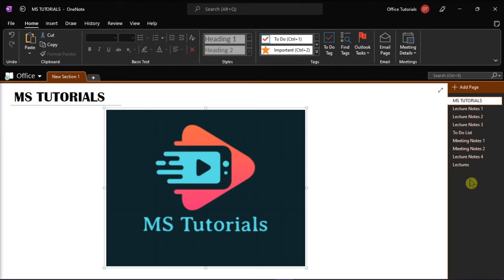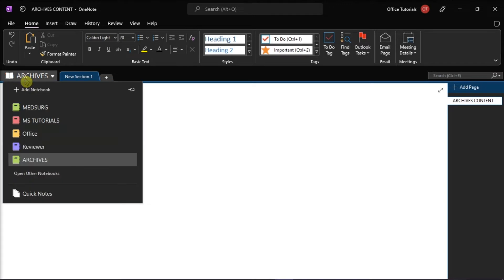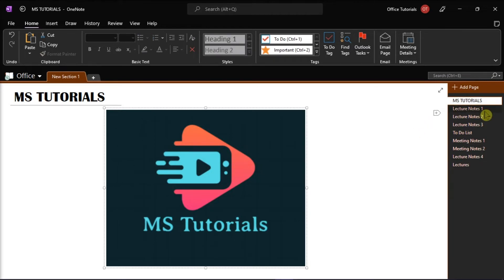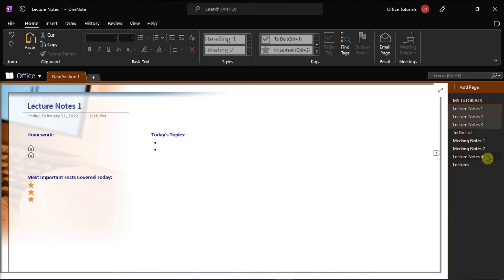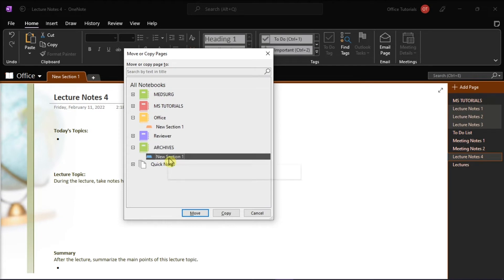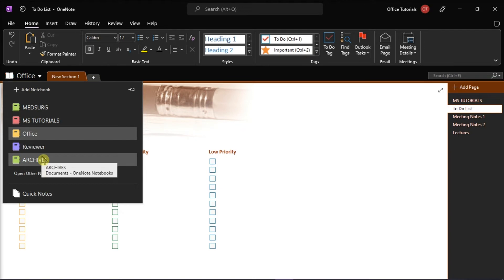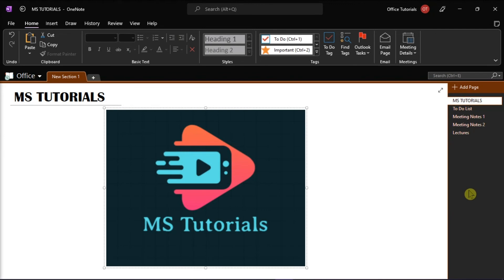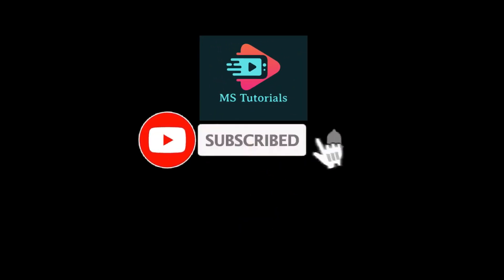OneNote - How to Archive Pages & Sections (easily!)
--- Are you needing to archive old pages or sections in OneNote?  Archiving in OneNote is quite easy once you know how. Watch this tutorial to learn exactly what to do! ---